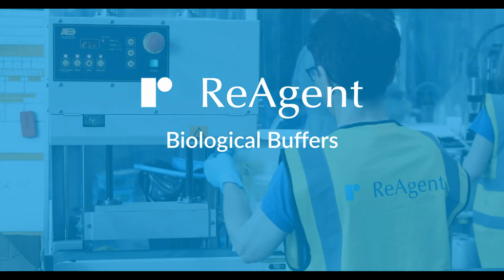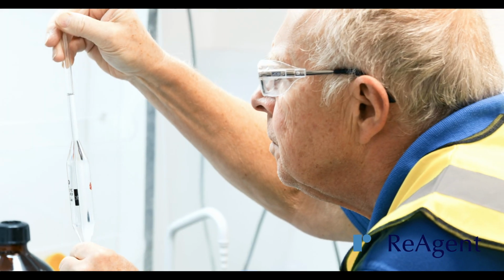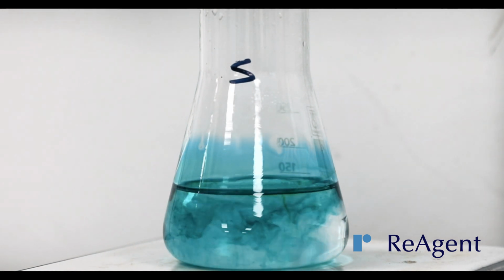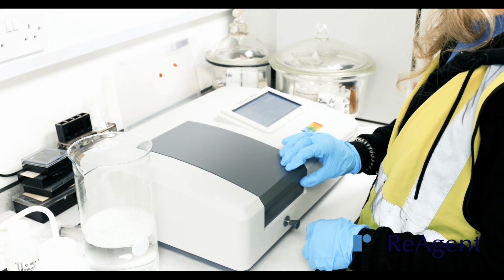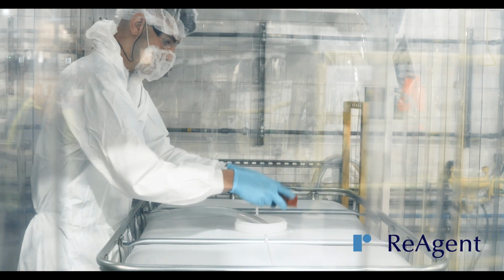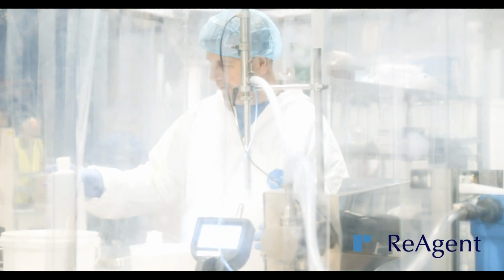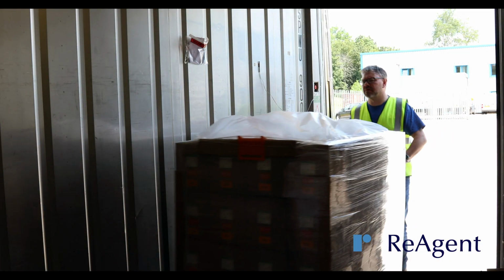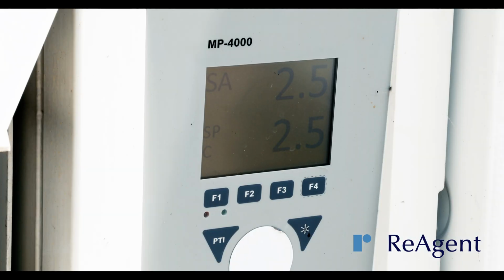Biological Buffers Manufacturer | ReAgent Chemicals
In this video, we talk all about our manufacturing services for biological buffers and bioprocessing reagents, which are all backed by the ISO 13485 Standard for Medical Devices.

You’ll get to see exactly how we manufacture, store and pack biological buffers and reagents, with views of our ISO Class 7 cleanroom, our cold and frozen storage capabilities, and our sterile, DNAse and RNAse-free packaging.

Learn about our customer-led philosophy and how this enables us to meet all of your unique requirements, from adopting systems that are specific to your industry to working with you to create a new formulation for biological buffers.

00:20 Quality standards for medical devices
00:54 Short shelf-life products
01:14 Creating bespoke formulations